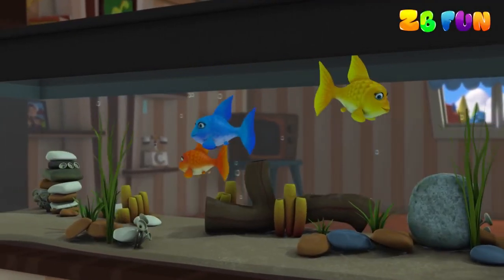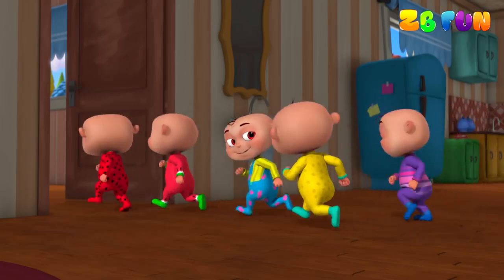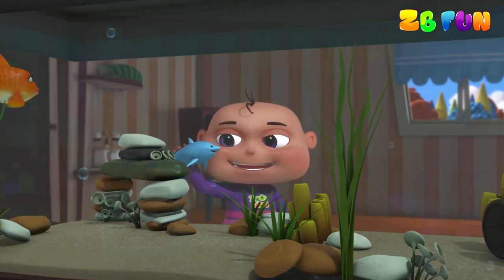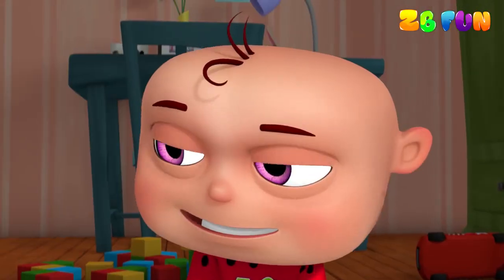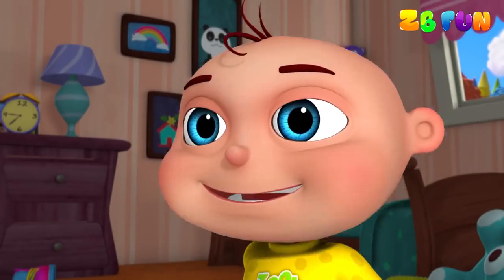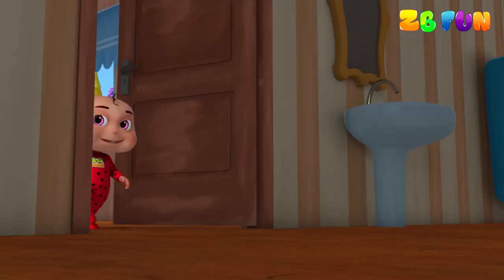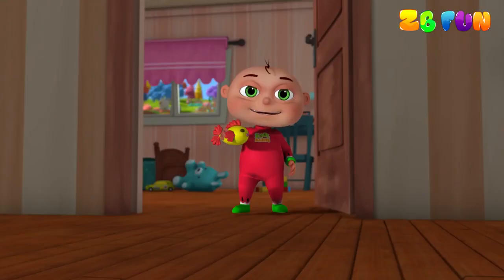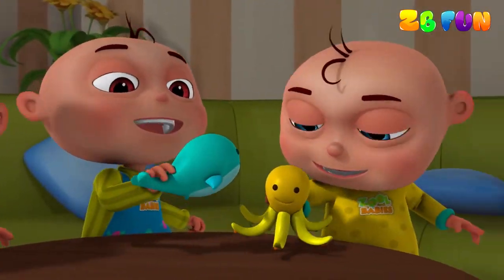X5 Band - Dough Aquatic Animals Toy Restaurant (Full Movie)